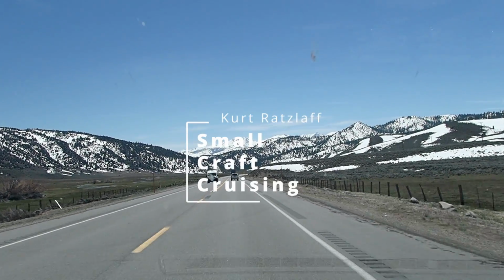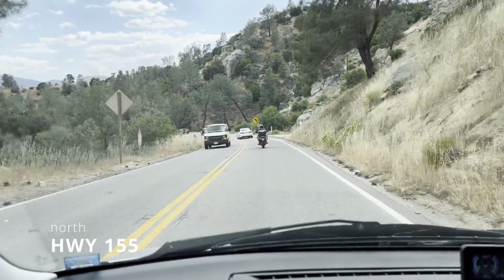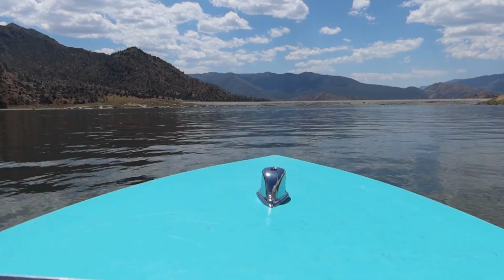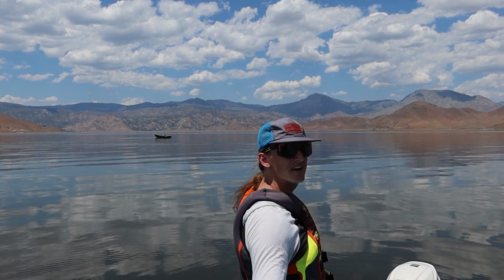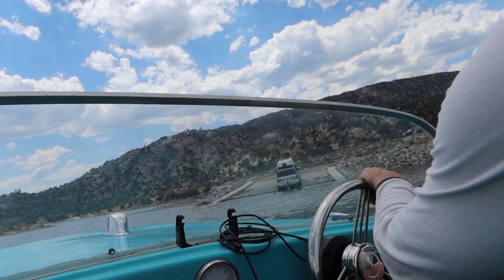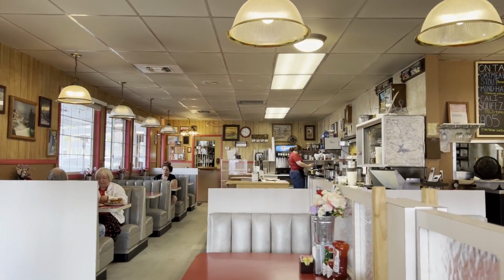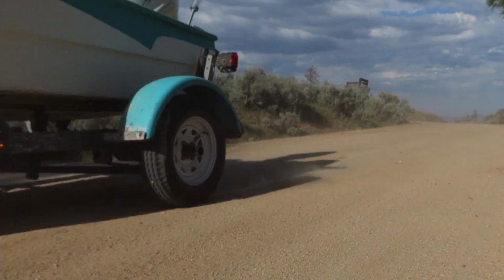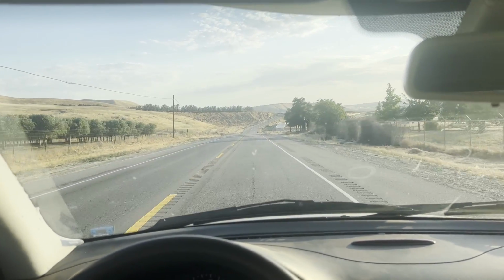Exploring Lake Isabella, California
A quick view of what there is to see around Lake Isabelle

Tow Vehicle:
2002 Mercedes ML500
Boat:
1959 Nylox